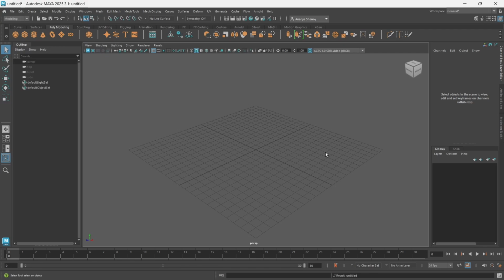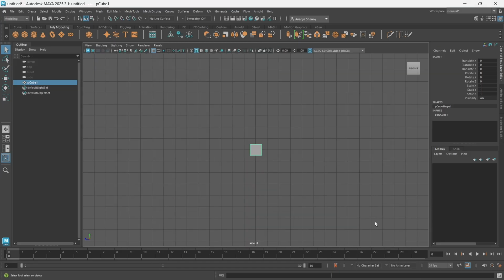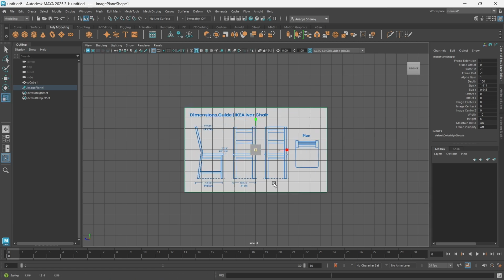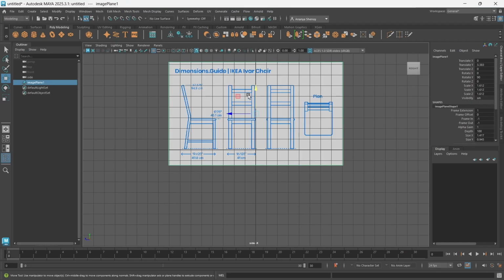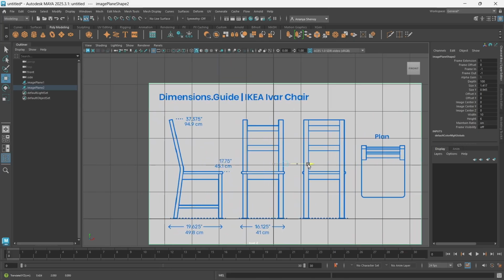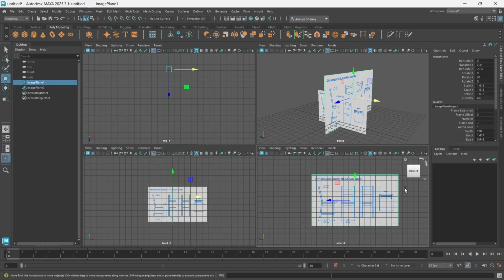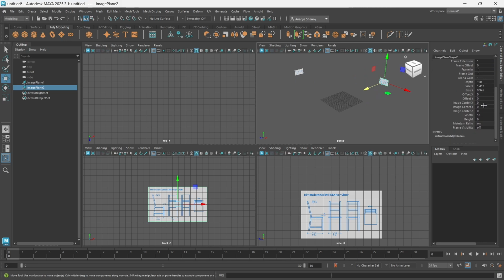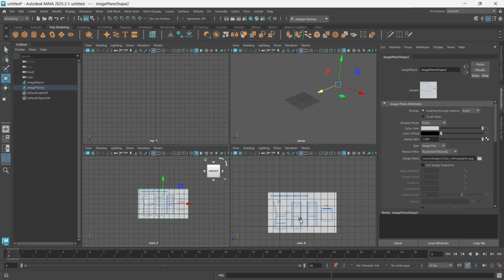Working with image planes